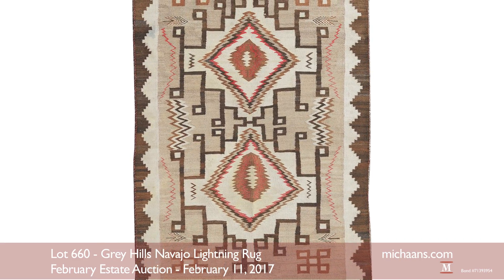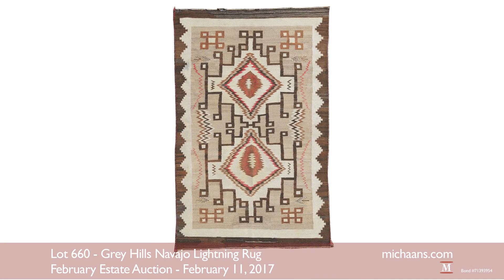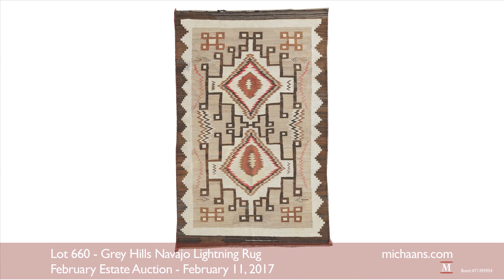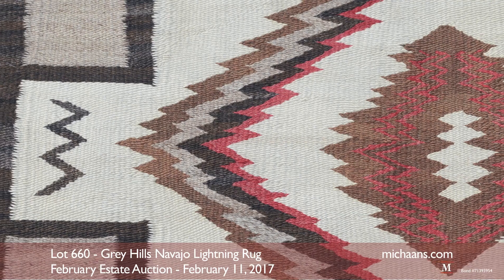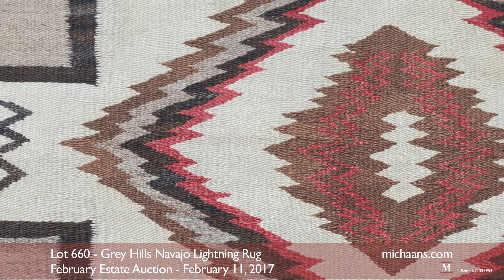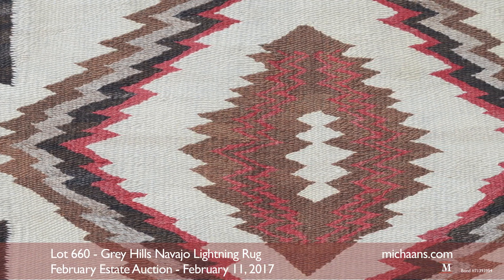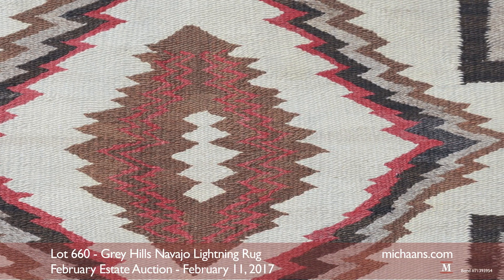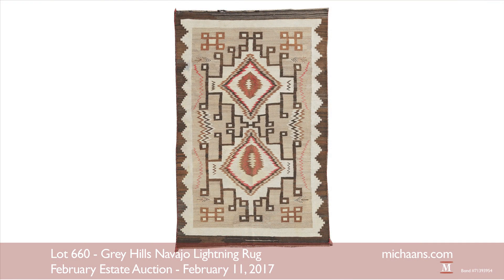Grey Hills Navajo Lightning Rug at Michaan's Auctions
This video depicts a Grey Hills Navajo Lightning Rug. This lot will be offered in the Jewelry section of the February 11 Estate Auction at Michaan's Auctions. To find out how you can buy Grey Hills Navajo Lightning Rug go to:

Free Antique Appraisal Bay Area